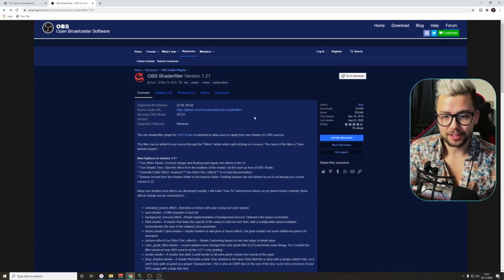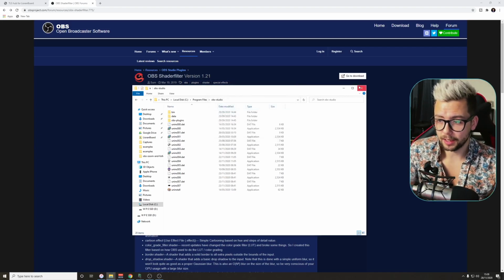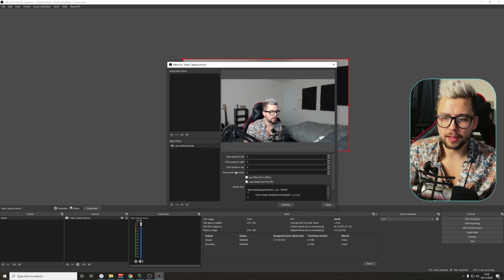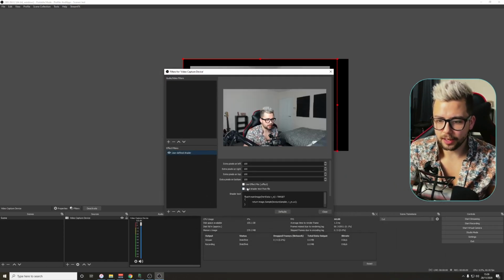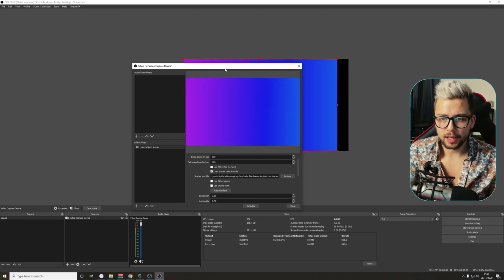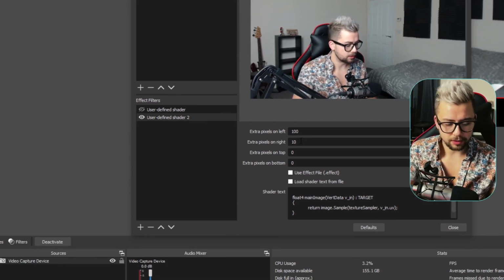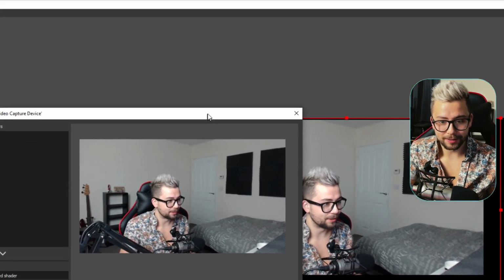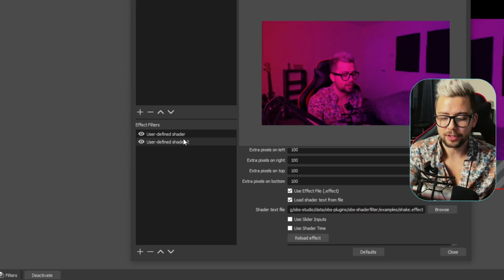OBS SHADERFILTER - How To INSTALL & OVERVIEW - OBS Plugin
One of my all time favourite OBS plugins. OBS Shaderfilter. What can't it do? Get this download to really spice up your streams duckies!

Upgrade Your Streams!

Tools I Can’t Create Without!

⏱️ • Chapters • ⏱️
00:00 • Intro / Demo
01:04 • Install Plugins
02:13 • Setting It Up in OBS
07:10 • Roundup